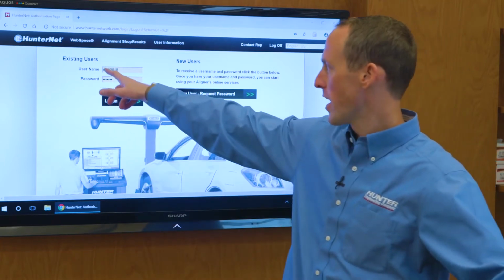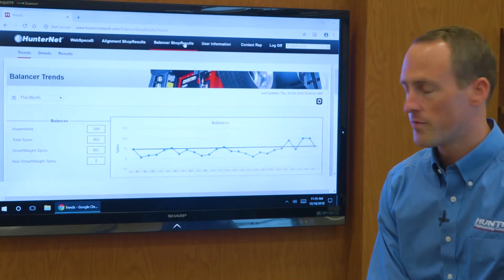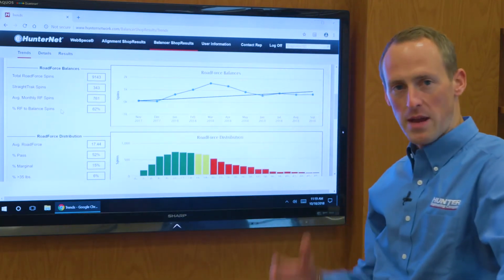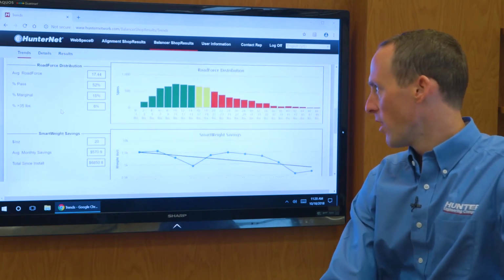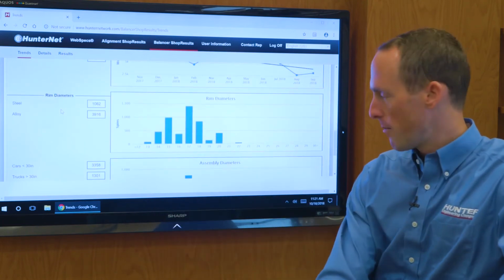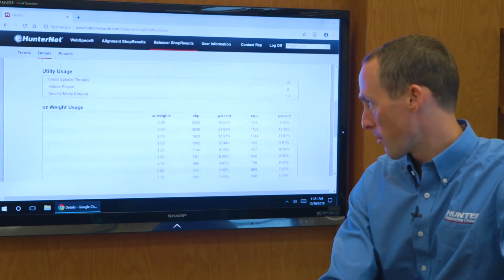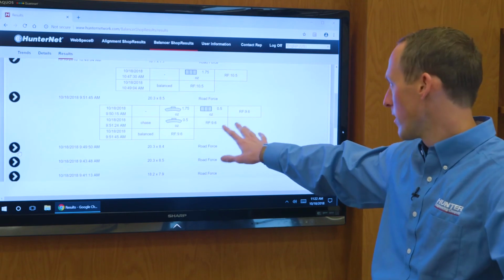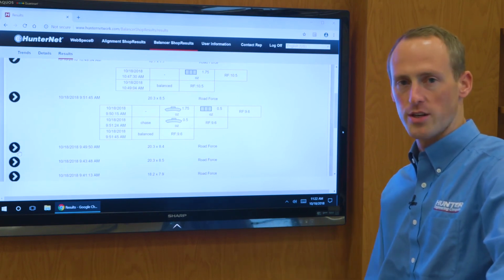hunternet balancer shop results HD